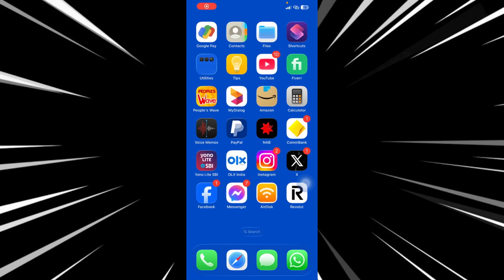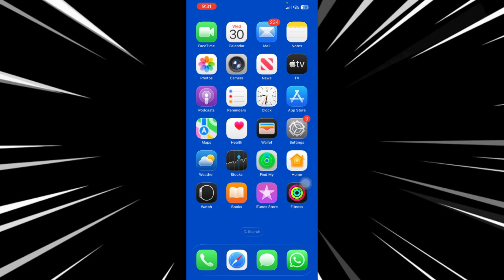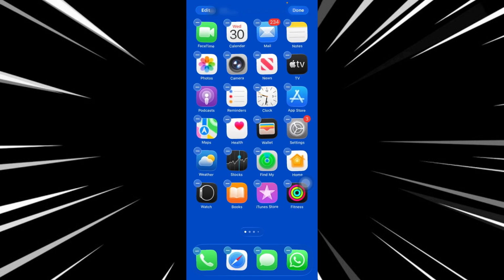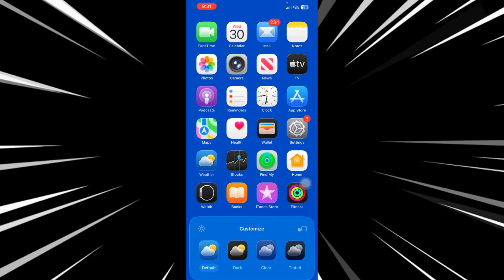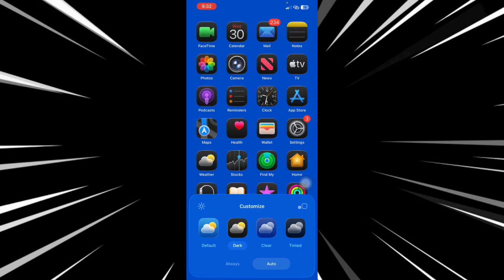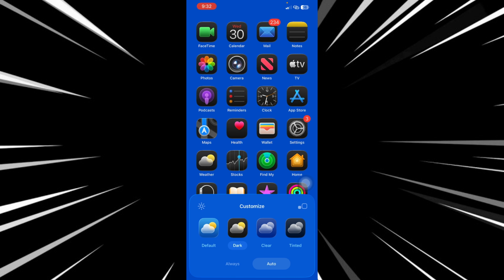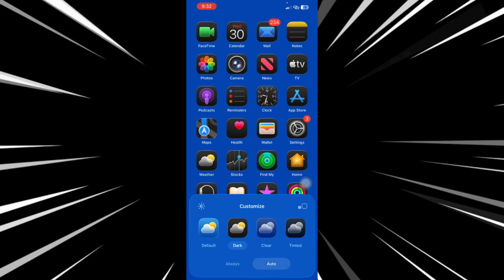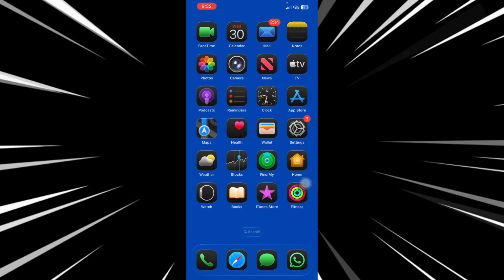How to Use Dark Mode App Icons on iPhone (Quick Tuto)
Love dark mode? 🖤 Then why not match your app icons too? This quick tuto shows you how to give your iPhone a full dark aesthetic with custom app icons 🌙📱. Sleek, simple, and seriously satisfying—your Home Screen is about to glow in the dark ✨🔲😎.